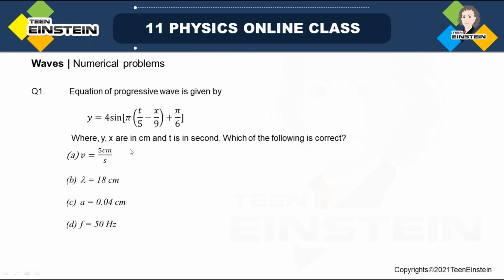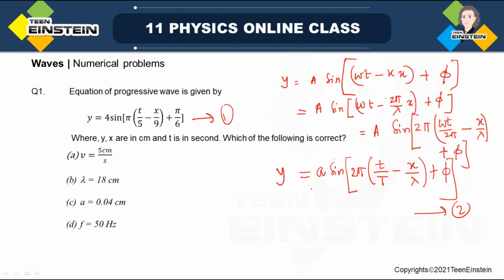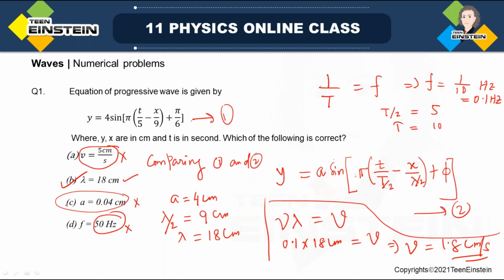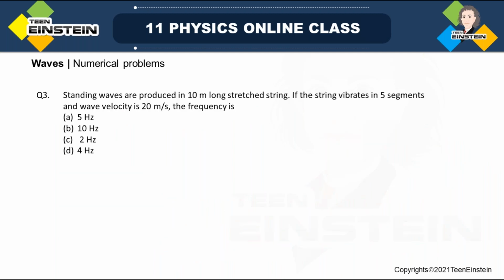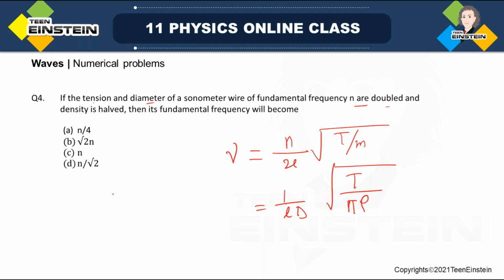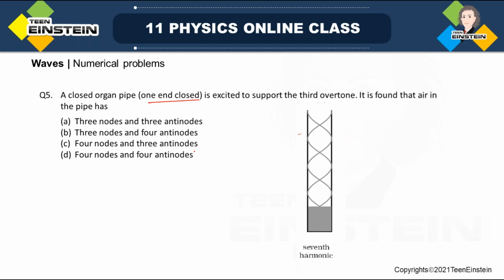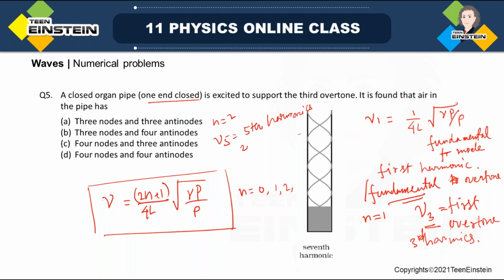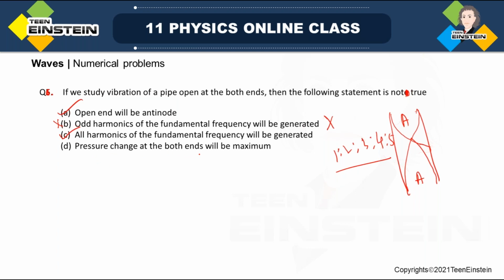TeenEinstein| NEET | IIT JEE| cbse | ncert | class 11 | physics | Waves | Numerical problems